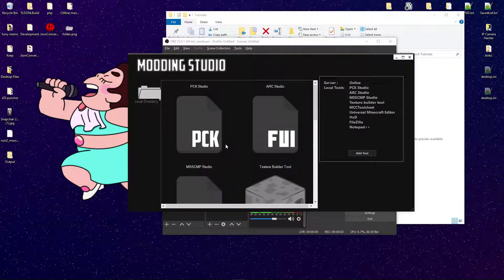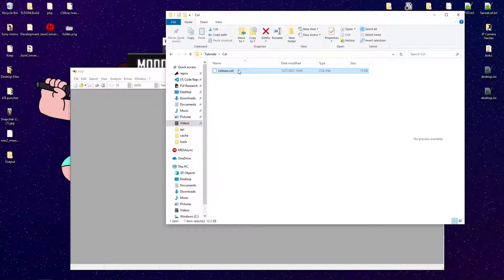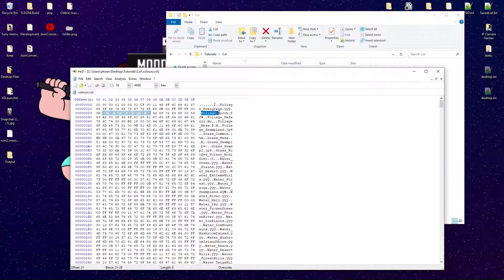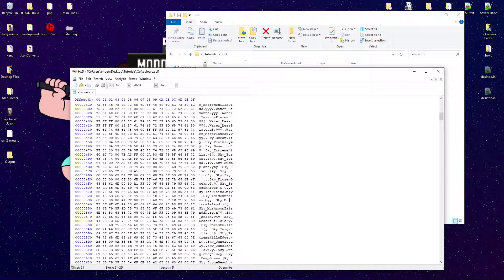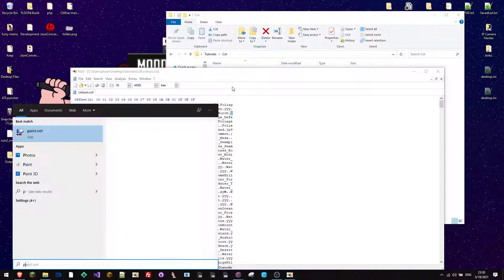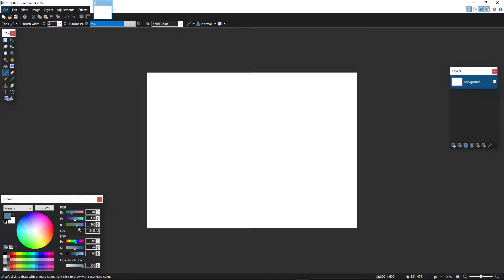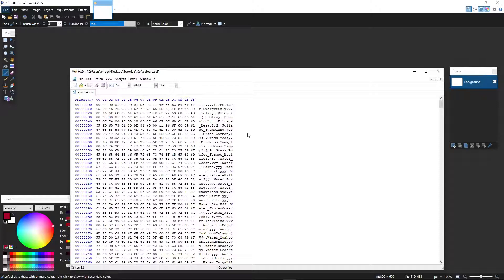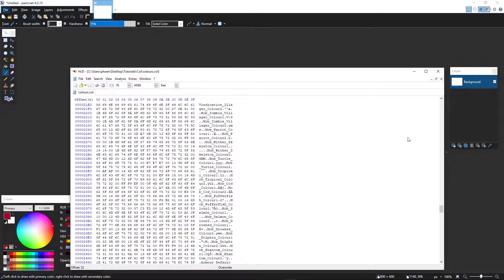How to edit .COL Files